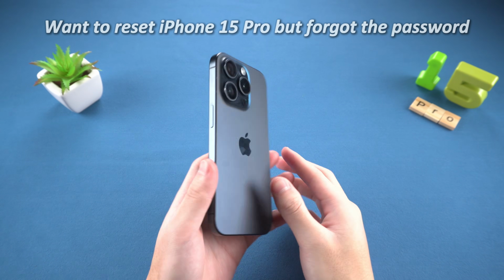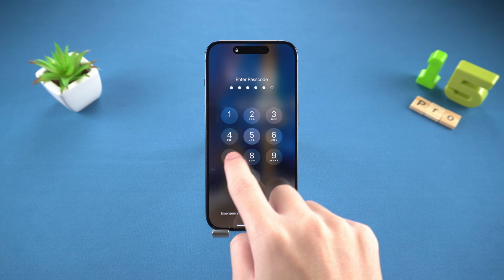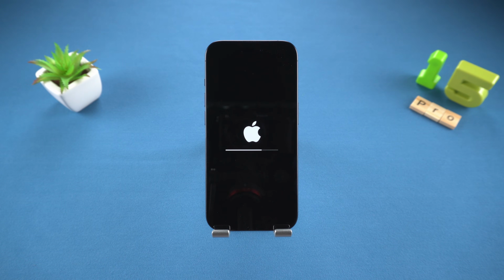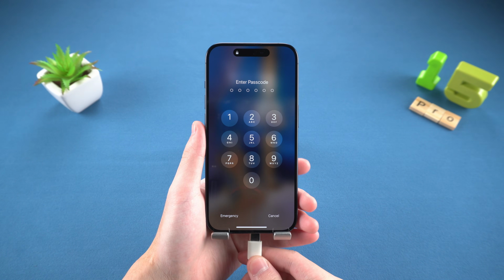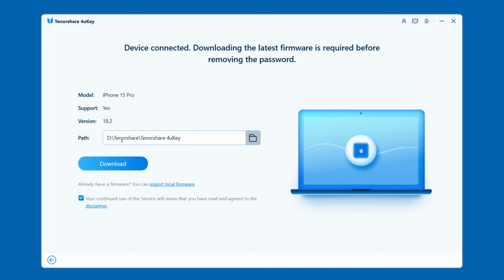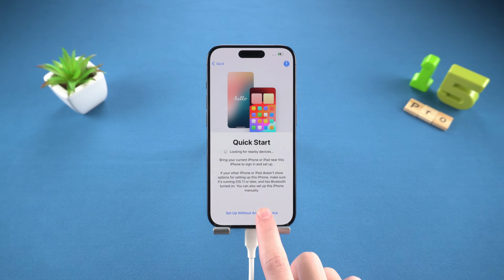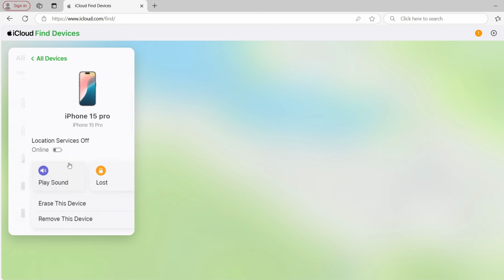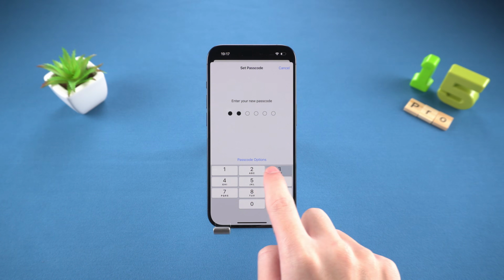How to Factory Reset iPhone 15 / 15 Pro Without password | 3 Easy Ways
🚀Feel Free to try Factory Reset iPhone 15 / 15 Pro without Password Tool

Want to factory reset iPhone 15 Pro but forget the password Don’t worry, I will show you how to factory reset your iPhone without a password in 3 methods.

⏱ *TIMESTAMP*
00:00 intro
00:21 Method 1: Reset iPhone with Forgot Password
01:22 Method 2: Reset iPhone with tenorshare 4uKey
02:40 Method 3: Reset iPhone using iCloud

💡 *How to Reset iPhone 15 Pro Without Password*
⭐️Method 1: Reset iPhone with Forgot Password
1. Enter the wrong password several times in a row until the screen displays "iPhone Unavailable".
2. Click the "Forgot Password" option in the lower right corner.
3. Enter the Apple ID and password bound to the device.
4. Follow the system prompts to complete the reset and set a new password.

⭐️Method 2: Reset iPhone with tenorshare 4uKey
1. Connect iPhone to the computer and enter recovery mode:
- Press and quickly release the volume up button, press and quickly release the volume down button, and then press and hold the power button until the recovery mode icon appears.
2. Open the 4uKey software, click "Start" and download the relevant firmware.
3. After the firmware is downloaded, click "Start Removal" and wait for the software to complete the reset.

⭐️Method 3: Reset iPhone using iCloud
1. Open the iCloud official website in the browser and log in to the Apple ID.
2. Select the iPhone to be erased in the device list.
3. Click "Erase This Device" and confirm the operation.
4. Wait for the device to be restored to factory settings and the lock screen password will be cleared.

Regardless of which method you choose, it is recommended to back up important data before operation to prevent loss.

⚠ *Important notice*
2. This video doesn’t demonstrate how to use computers or information technology with the intent to steal credentials, compromise personal data or cause serious harm to others.
3. 4uKey will erase all content and settings from the device just like iTunes.
4. You can restore your device from a backup after the unlocking if you have backups stored in iCloud or your computer.
5. 4uKey is unable to obtain access to credentials, compromise personal data or cause serious harm to others. Do not try to violate YouTube community guidelines.